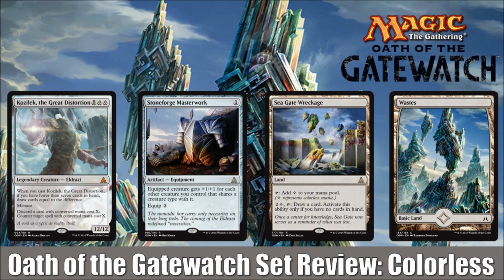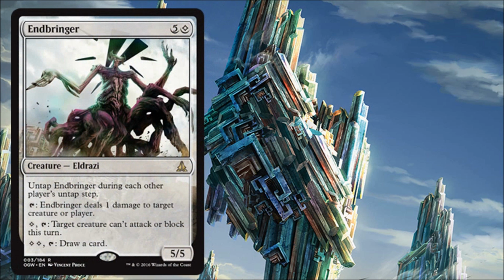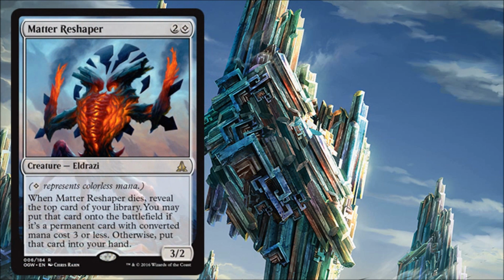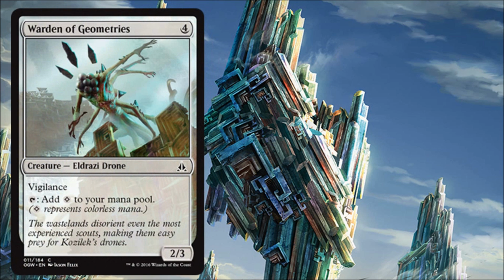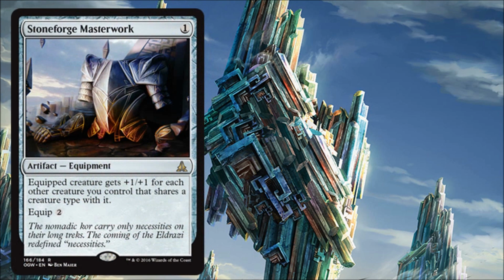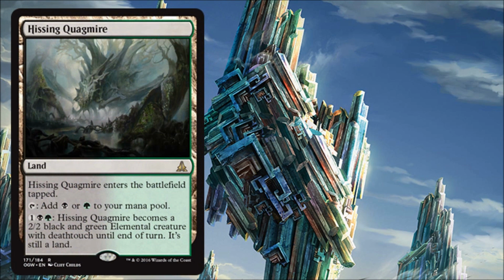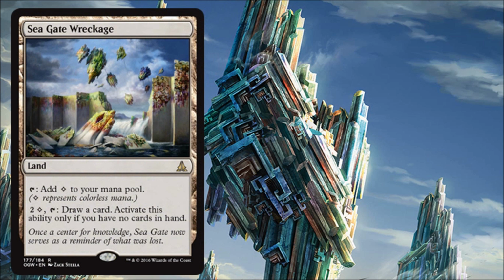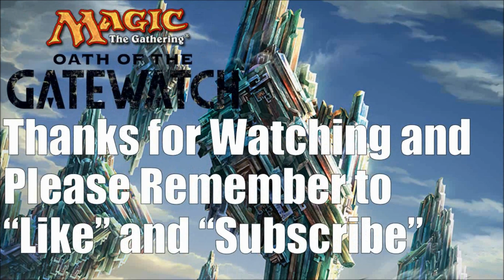MTG Oath of the Gatewatch Full Set Review: Colorless! Magic the Gathering!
This is part six of our six part Oath of the Gatewatch Full Set Review.  Today we look at all the Colorless Cards in this winter’s Magic the Gathering expansion.

Michael Jacques
Viktor A.
Matt Sanders